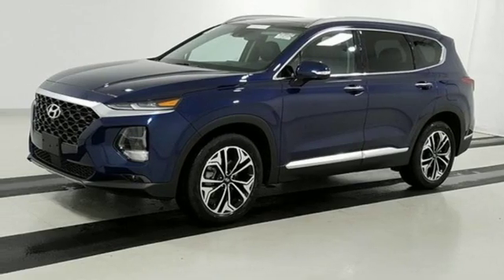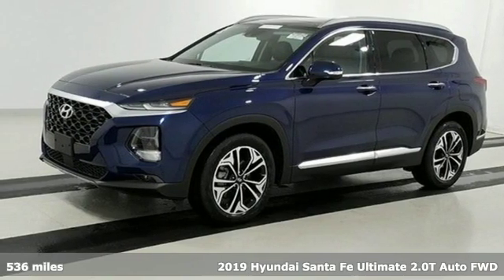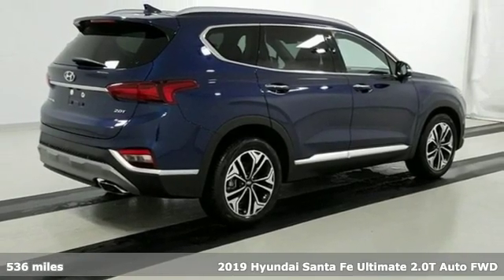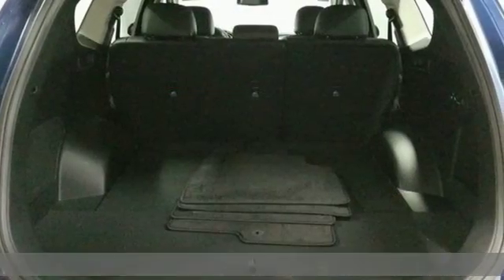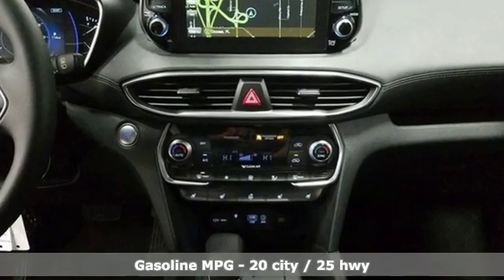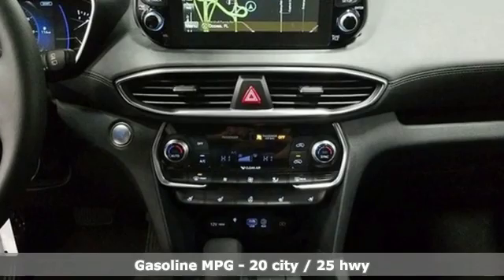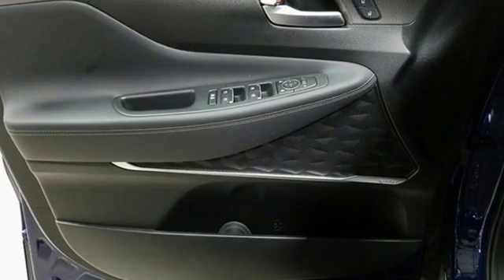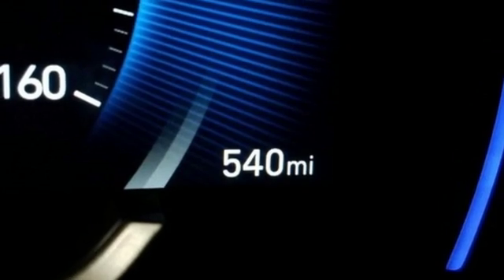Used 2019 Hyundai Santa Fe Atlanta Duluth, GA H8582 - SOLD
Year: 2019
Make: Hyundai
Model: Santa Fe
Trim: Ultimate 2.0
Engine: 2.0L Turbocharged
Transmission: 8-Speed Automatic with SHIFTRONIC
Color: Blue
Interior: Black/Beige
Mileage: 537
Stock #: H8582
VIN: 5NMS53AA8KH062672
***LEASING OPTIONS AVAILABLE***brbr***RATES AS LOW AS 1.9% FOR 60 MONTHS***brbr* HYUNDAI CERTIFIEDbr* CLEAN CAR FAX br* 2.0 TURBO br* PANORAMIC SUNROOFbr* POWER LIFT GATEbr* FORWARD COLLISION-AVOIDANCE ASSISTbr* REAR CROSS TRAFFIC COLLISION-AVOIDANCE ASSISTbr* 8" DISPLAY WITH ANDROID AUTO AND APPLE CAR PLAYbr* NAVIGATION br* HEATED FRONT & REAR LEATHER SEATSbr* VENTILATED FRONT SEATSbr* WIRELESS DEVICE CHARGINGbr* FULL COLOR HEADS-UP DISPLAYbr* INTEGRATED MEMORY SYSTEM FOR DRIVER SEATbr* 19" ALLOYS WHEELSbr* ELECTRONIC PARKING BRAKEbr* SMART KEY WITH PUSH BUTTON STARTbr* SMART CRUISE CONTROL WITH STOP & GObr* REAR SIDE WINDOW SUNSHADESbr* DUAL AUTOMATIC CLIMATE CONTROLbr* LED HEADLIGHT ACCENTSbr* INFINITY PREMIUM SOUND SYSTEMbrbrHyundai Certified Pre-Owned means you not only get the reassurance of up to a 10yr/100,000 mile limited powertrain warranty, but also a 150-point inspection/reconditioning, 24/7 roadside assistance, trip-interruption services, rental car benefits, and a complete CARFAX vehicle history report. The next step? Give us a call to confirm availability and schedule a hassle free test drive! We are located at: 5785 Peachtree Blvd, Atlanta, GA, 30341.br

Address:
5785 Peachtree Ind Blvd